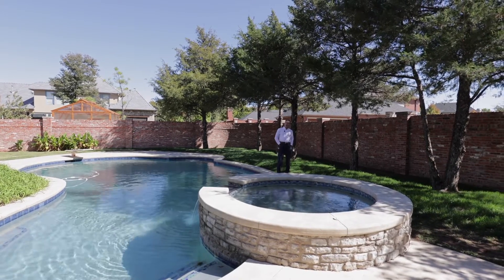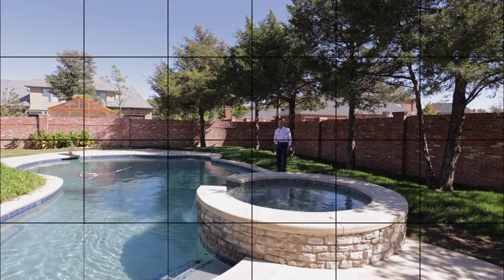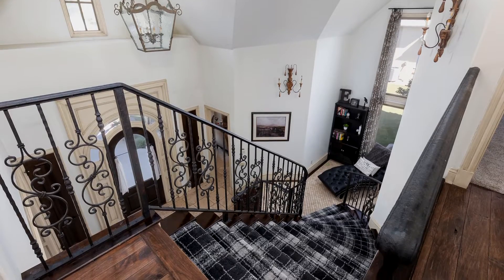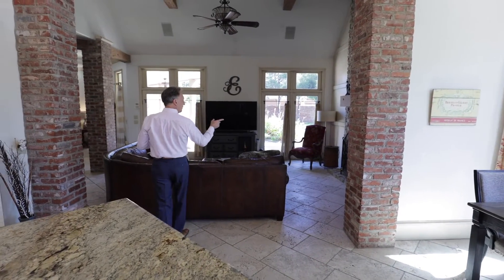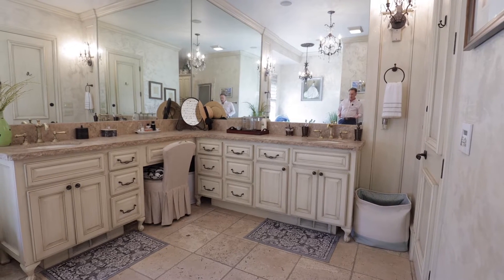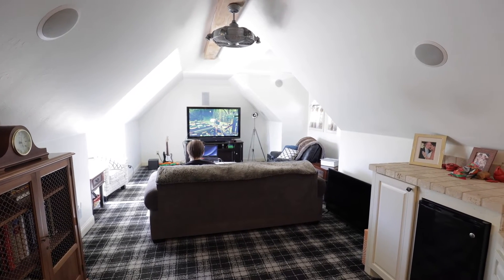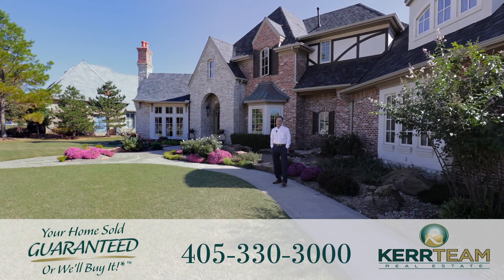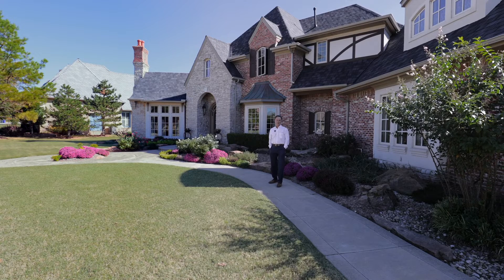4420 Berry Farm Road--Ashton Grove--Norman's Finest Gated Community! Gorgeous Pool, 5 Bed + Study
NORMAN'S FINEST, GATED COMMUNITY--BEAUTIFUL, HEATED POOL & SPA WITH BRICK PRIVACY FENCE--TRUE 5 BEDROOM HOME WITH STUNNING STUDY--AWESOME KITCHEN OVERLOOKING FAMILY ROOM & POOL--VERY LARGE UTILITY ROOM & MASTER CLOSET--MASTER SUITE WITH SITTING AREA--RUSSOUND AUDIO SYSTEM--1/2 ACRE LOT. Owning in Ashton Grove for this price is nearly unheard of. take advantage of this opportunity now. Great floor plan with primary suite down & 4 bedrooms + game room/media room upstairs. REQUEST THE SHORT VIDEO to see several of the home's highlights, both inside and out. Grand entry with Travertine flooring & winding staircase. Wine grotto & above-ground storm safe-room located just below the staircase. AWESOME KITCHEN with KITCHEN-AIDE DOUBLE OVENS & 6 BURNER GAS COOKTOP, LARGE ISLAND, BUILT-IN REFRIGERATOR, SPICE RACKS & PANTRY. Fireplaces located in family room, formal dining and in the study. OVERSIZED LAUNDRY ROOM. Beautiful woodwork & trim along with wood windows throughout the home.